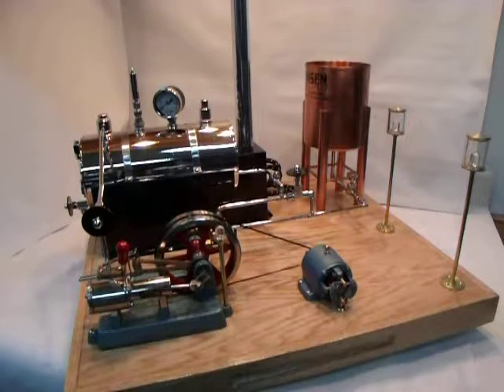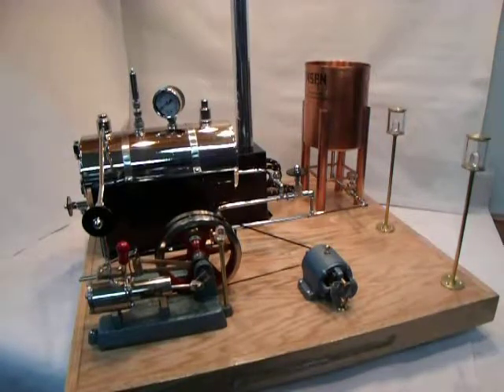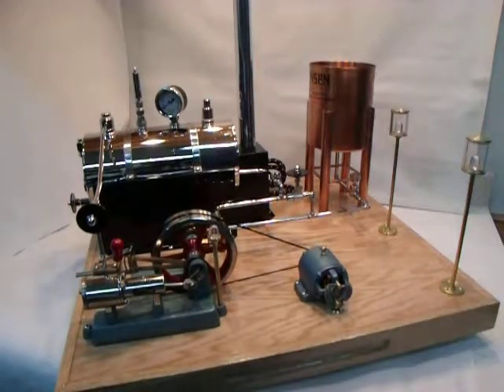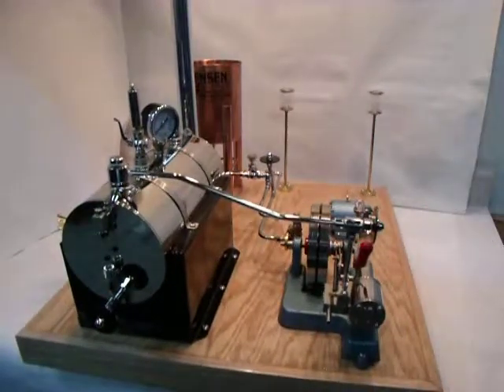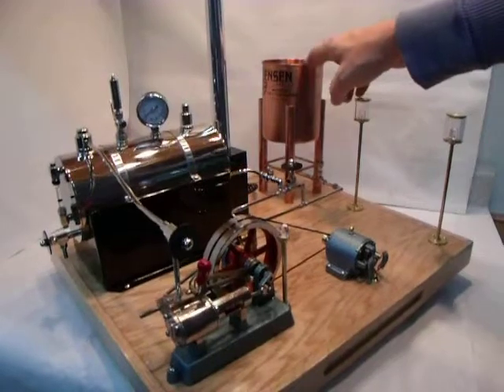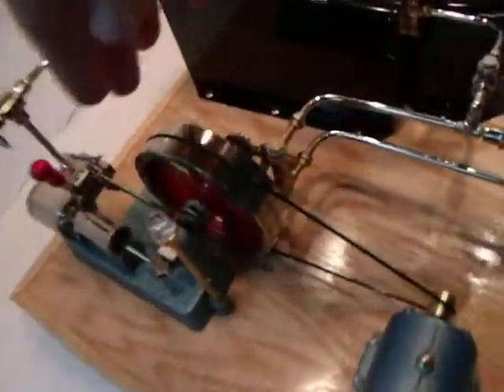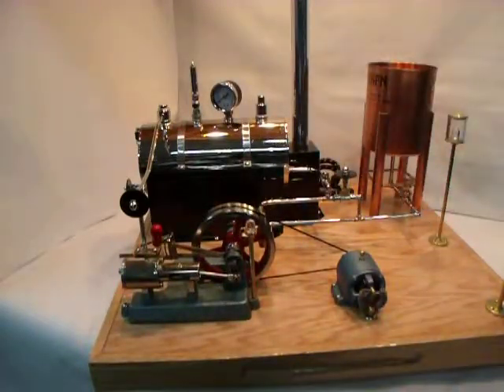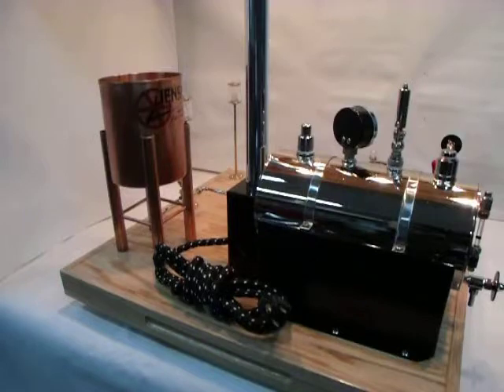Jensen "S" model replica "Technical video"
Technical video of Jensen "S" model replica, Utilizes a new Jensen #20 powered by a 4" x 8 1/4" nickel plated copper boiler silver brazed together with 1/4" grooved copper end caps, boiler tested to 100 psi & Jensen style #50 adjustable SV set for 50 psi, takes 7.5 minutes to raise 40 psi steam & at 110 volts will easily keep up with wide open throttle of the #20, 1440 watt regular household water heater element that can be bought almost anywhere for $10.00, wattage can easily be changed up or down by simply buying another heating element.
The boiler water is replenished by a M-5 "Microcosm engines" water-feed pump & can be bought on eBay from seller GALGLG, this system has a water resvoir shut off & a bypass valve to recirculate the water rather than forcing it through the check valve & into the boiler when valve is in the closed position. the pump is capable of adding more water to the boiler than the engine uses.
  The dynamo is from PM Research & is currently powering 3 10mm led bulbs the one on the engine flashes twice a second.
The lamp stands are solid Brass w/ 3/16 pipe threaded 3/16" x 40 tpi & are wired underneath to a terminal block.
the base is  Oak, 17" x 18 3/4" & is 1 3/4" thick
Whistle & water gauge by PM Research, pressure gauge is a 100 psi model 2" face
Firebox custom made from 20 gauge steel and tack welded corners for rigidity.
water tower fabricated from "Duk it" tobacco canister found easily on E-bay.